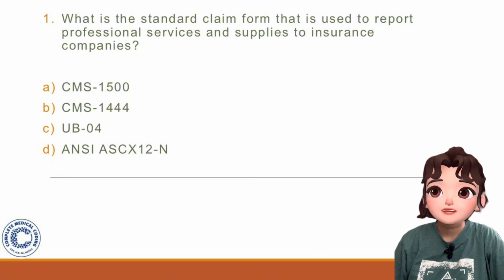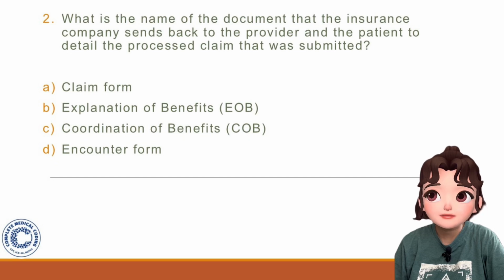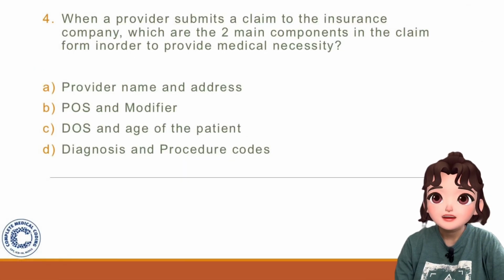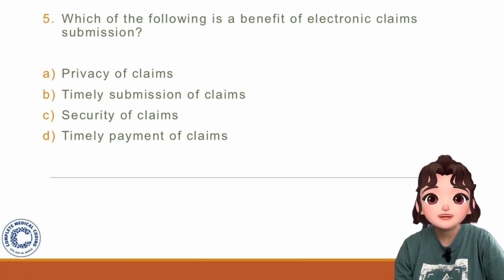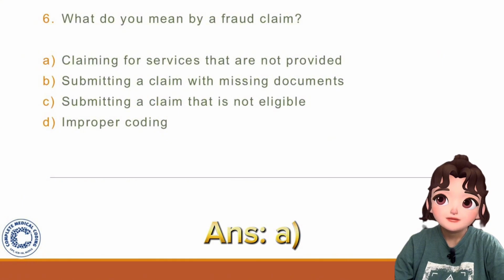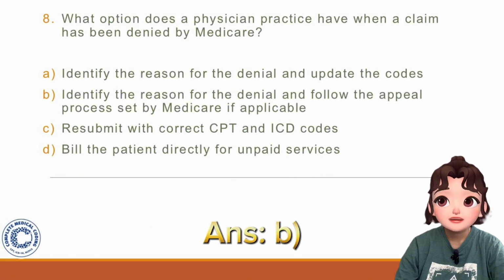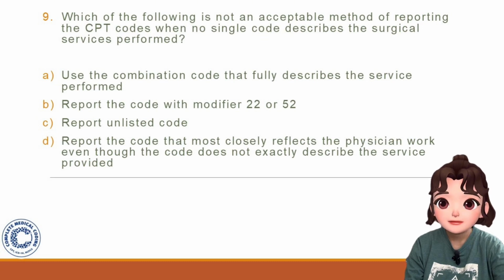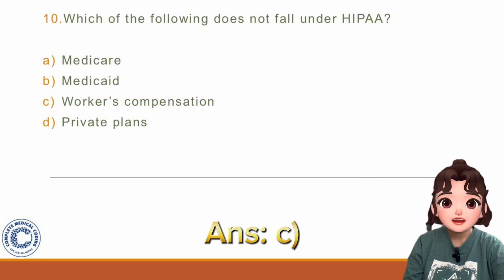CH-59: COMPLIANCE & REGULATORY l Insurance Claim l CPC l AAPC l Medical Coding Course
How to process an insurance claim
Guidelines for insurance claim processing